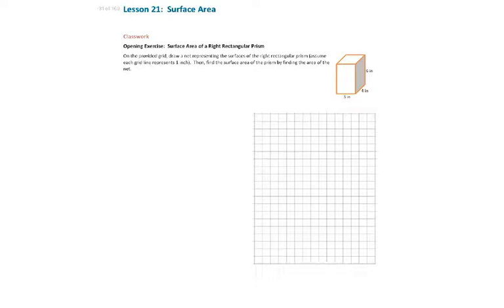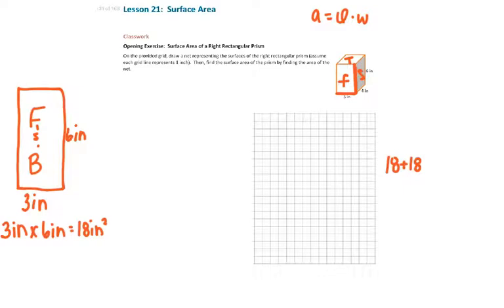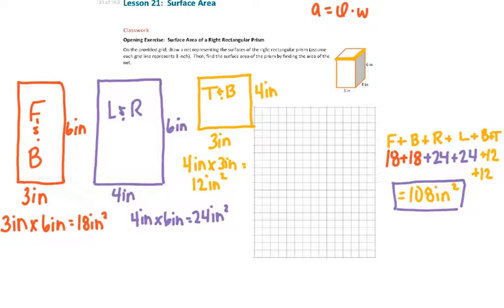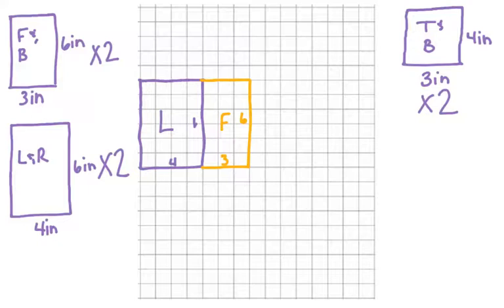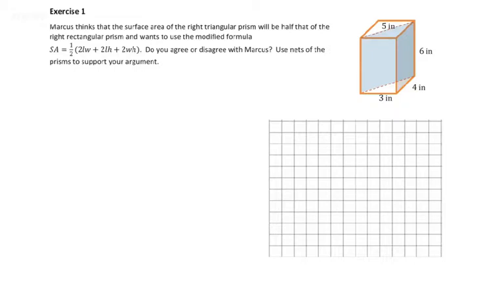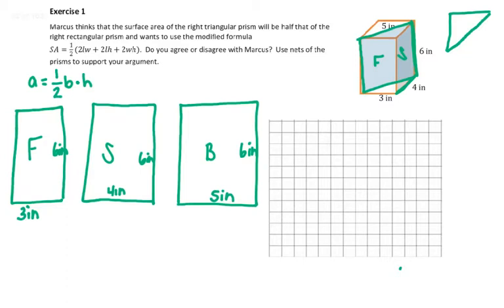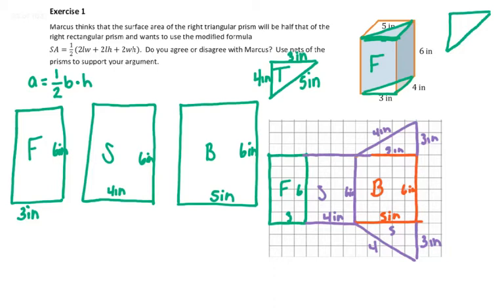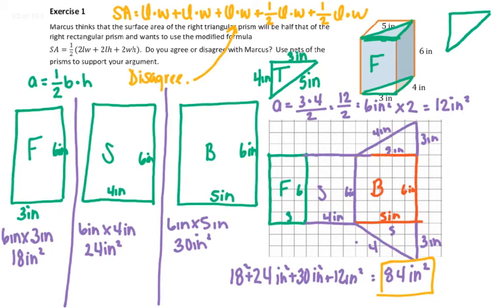4-28-2020 Math: Surface Area Part 1